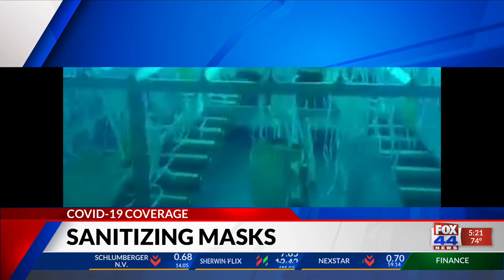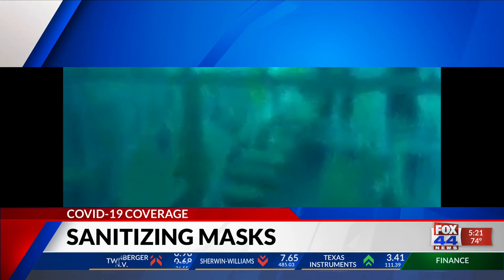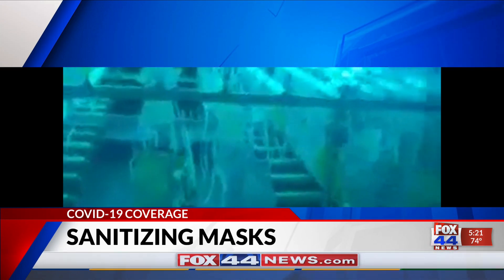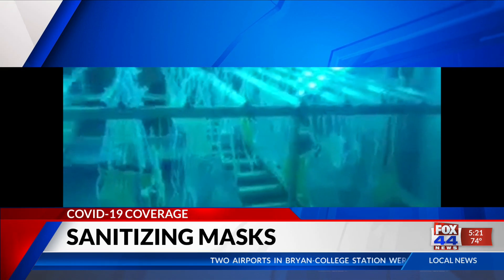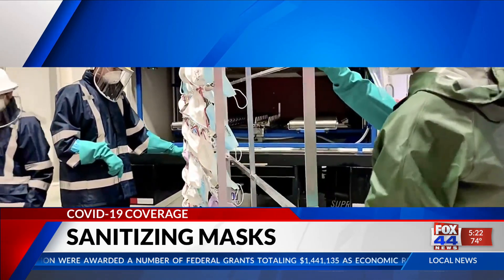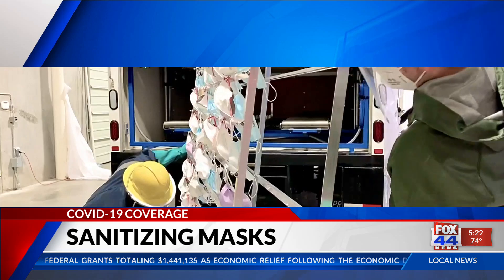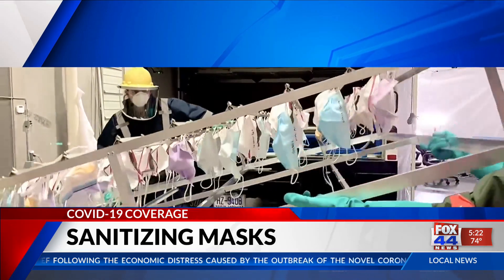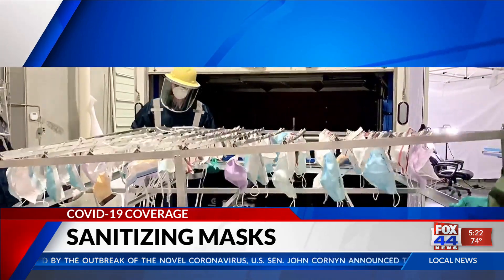Mattress company can sanitize masks